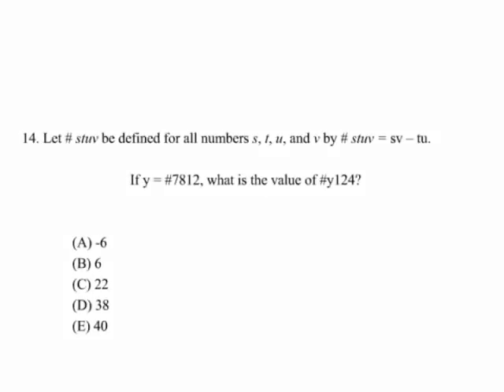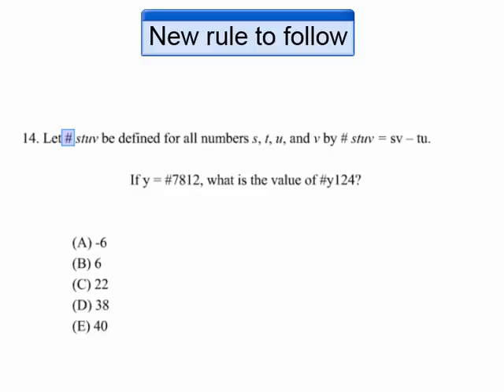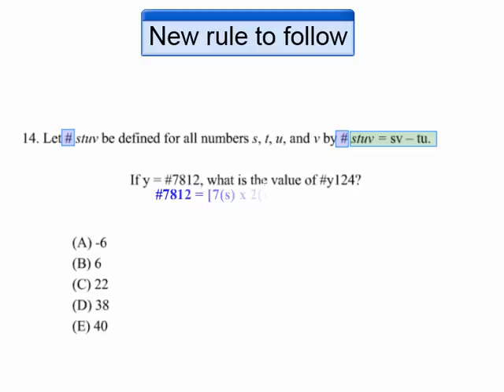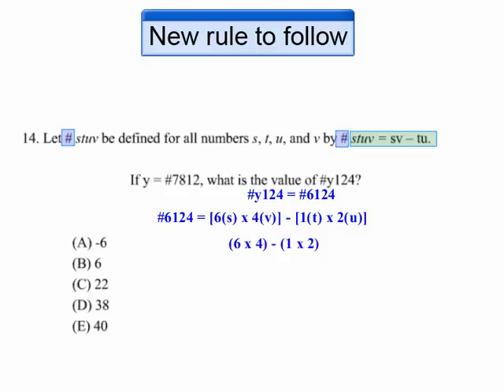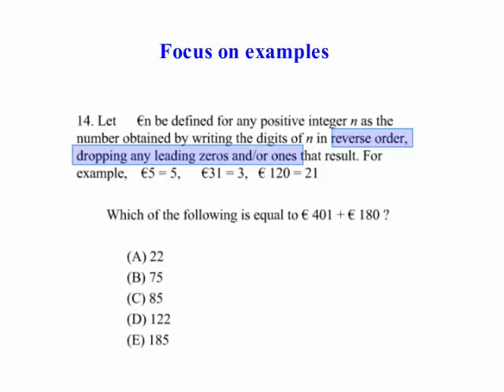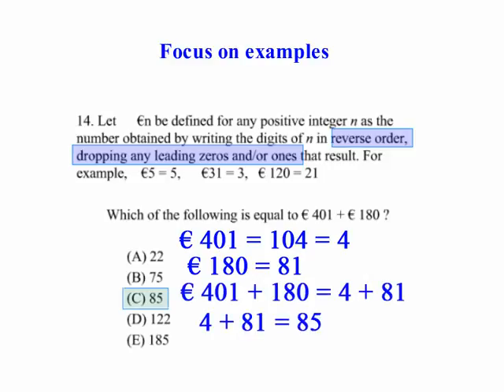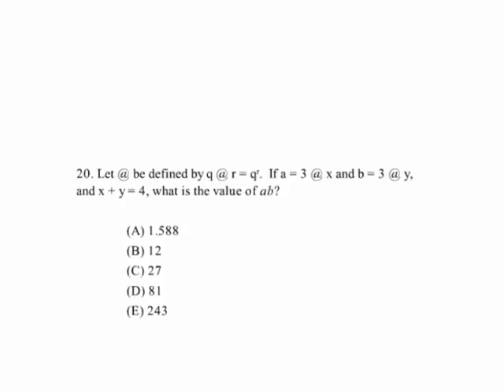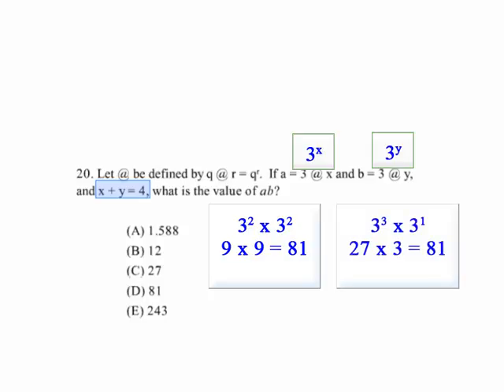Madeup Function Math Problem Prototypes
This Study Hall video will show and explain how to solve made up function math problems.